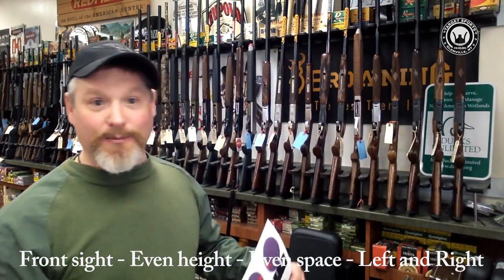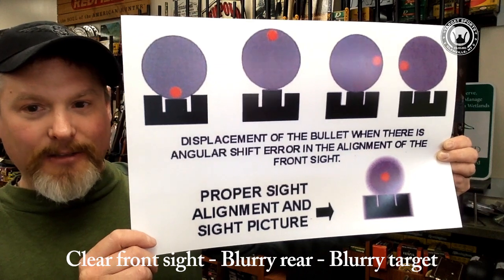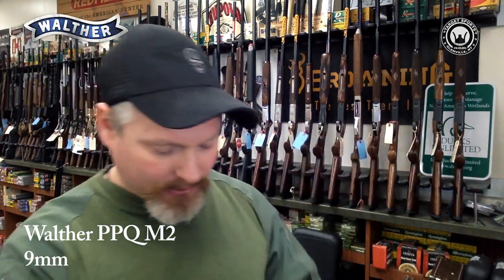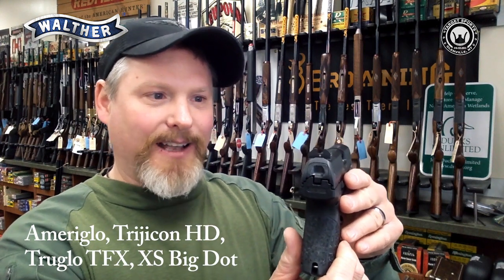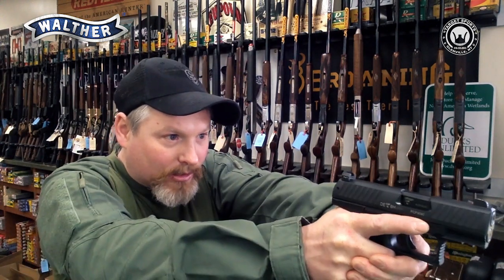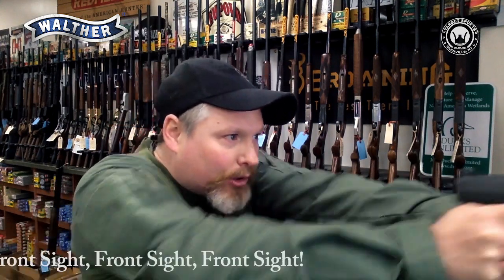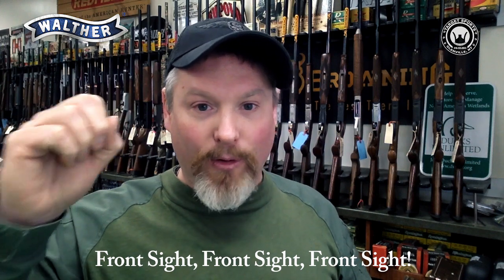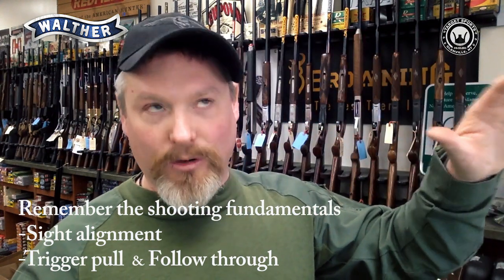proper sight picture fundamentals w LOGO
front sight importance, follow through,  front sight front sight front sight!